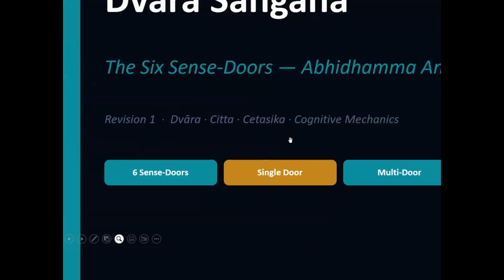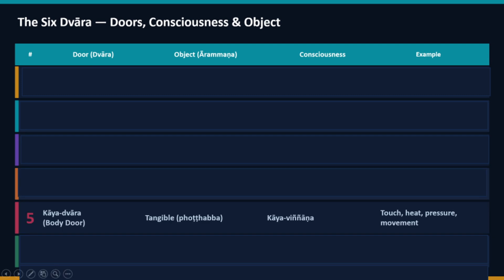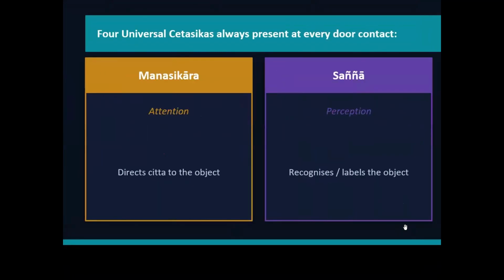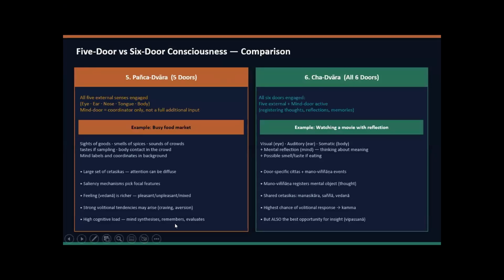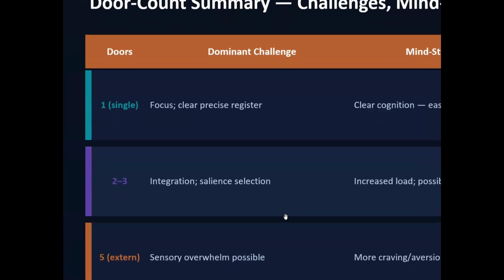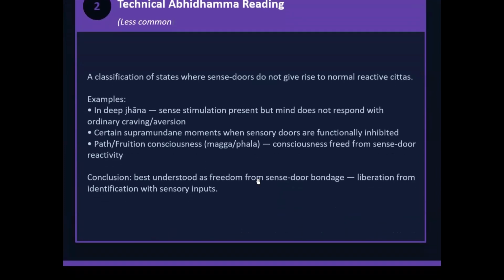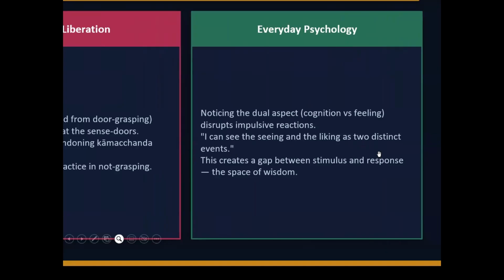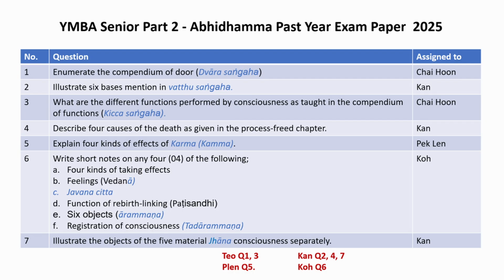YMBA Senior 2 Abhidhamma | Revision1 Dvāra Saṅgaha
This is the screen recording of online revision session conducted by Brother Rasika Lau Ng Siong.